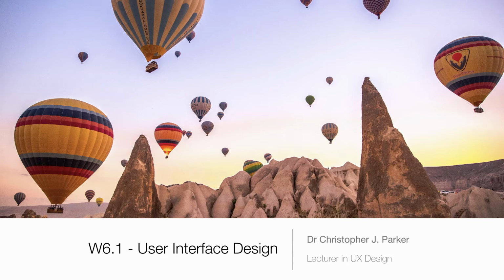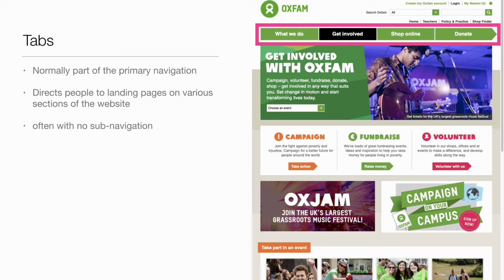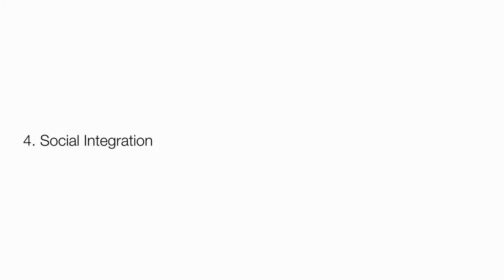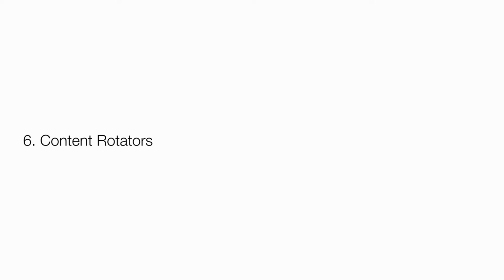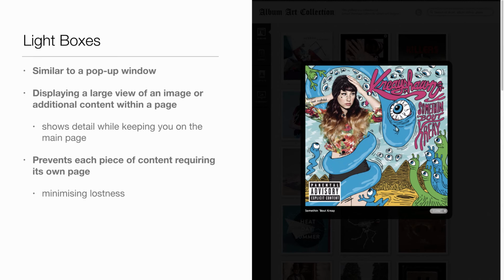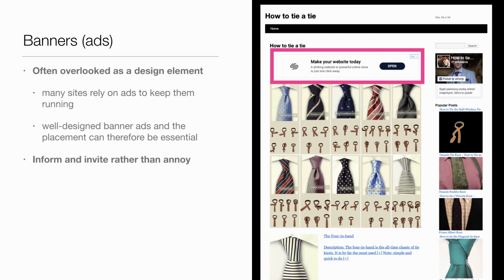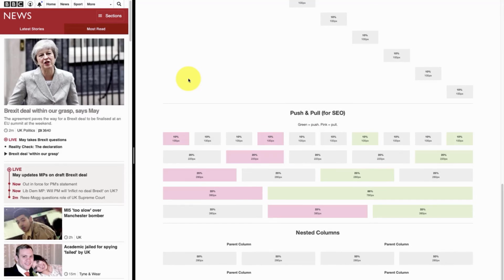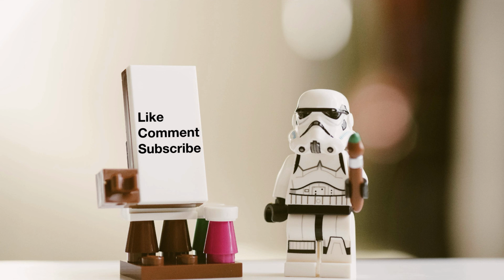6.1 - User Interface Design (Common Elements) | Usability Principles and Practice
The common building blocks and design considerations for web designers. If you want a usable and engaging website, you must master these features.